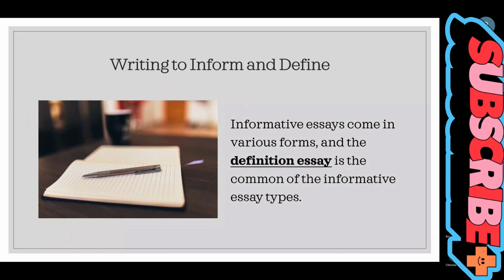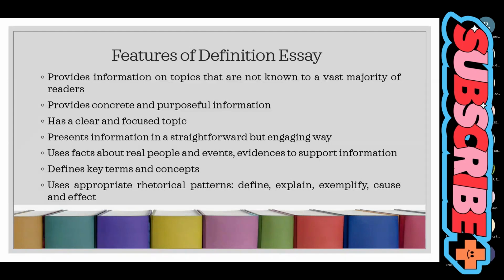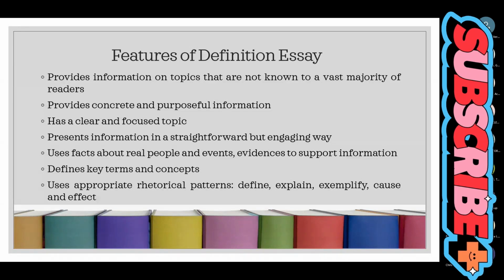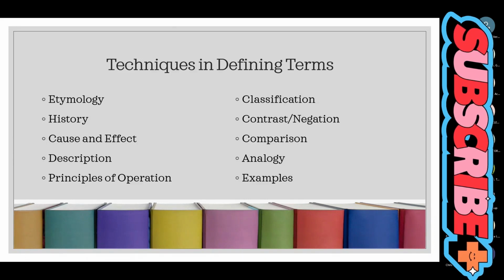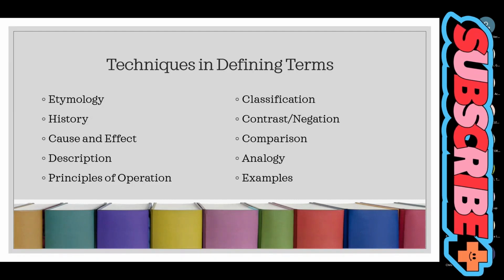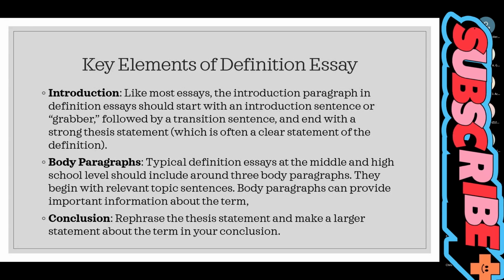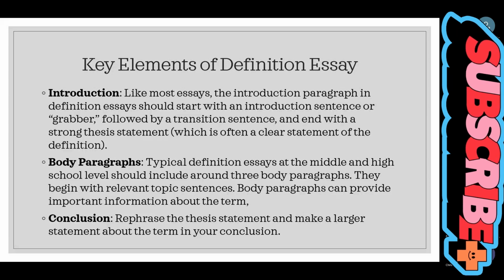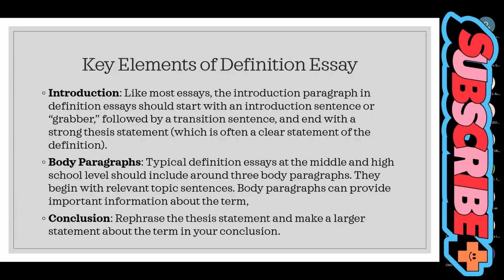HOW TO WRITE A DEFINITION ESSAY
This online lecture about how to write a definition essay was delivered in one class in a university in the Philippines, and it was just a part of the whole lecture. It was not entirely delivered in the English language, but most of the content was. The lecturer used some book and online references for the lecture content.